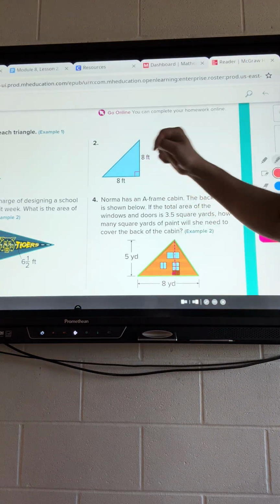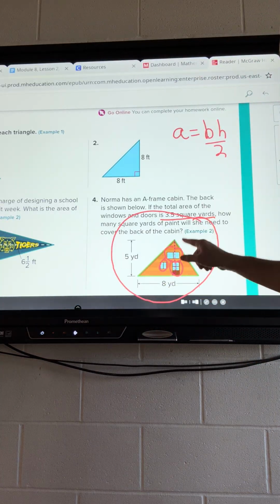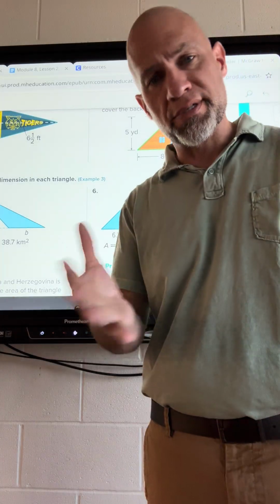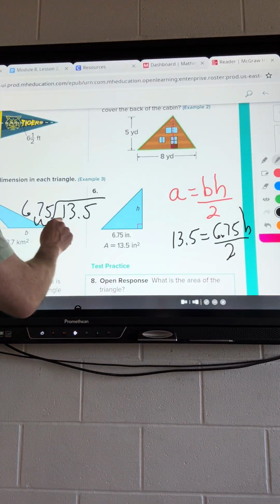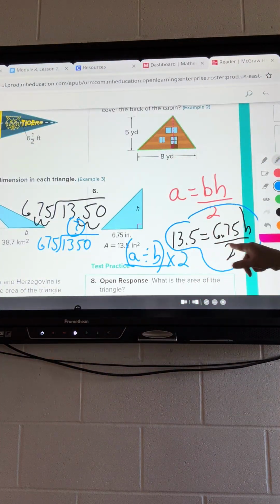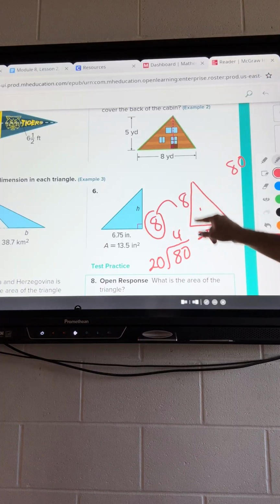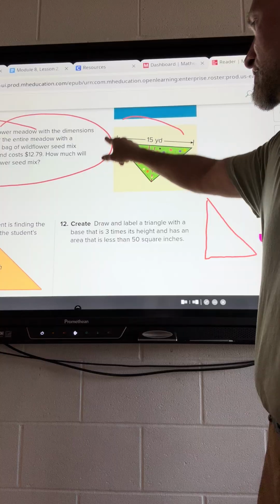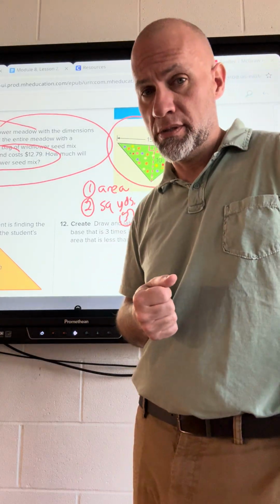Math homework video for Tuesday, March 25, 2025 ￼